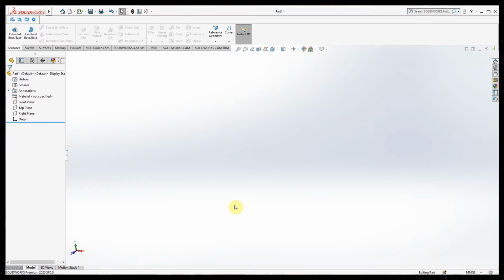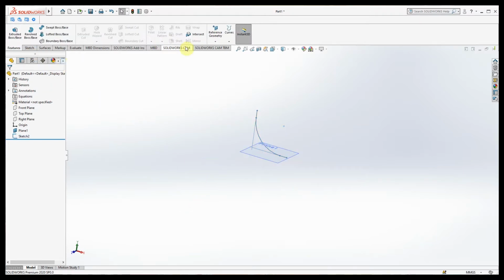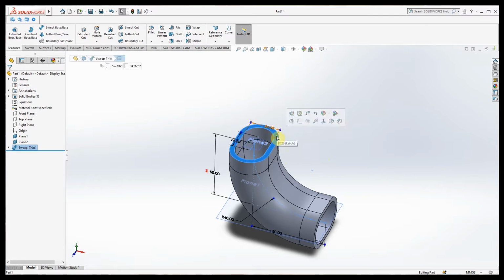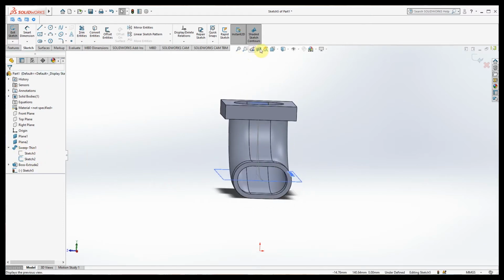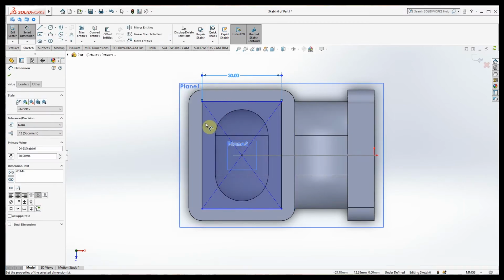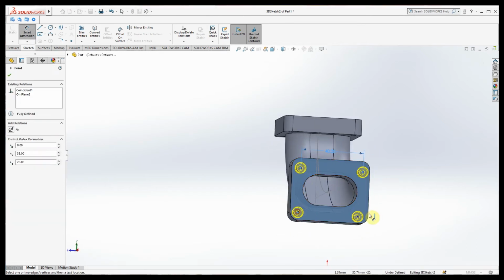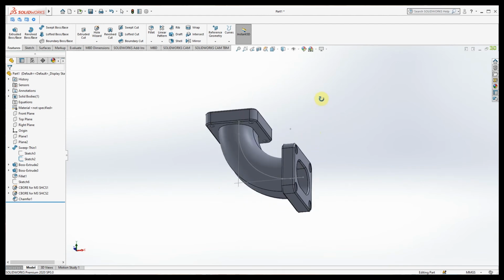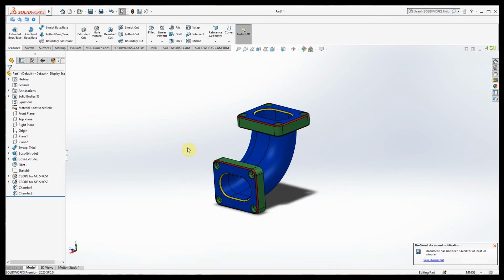SOLIDWORKS TUTORIAL #112| ANGLE PIPE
Topics and Features we are using in this tutorial is,
1.SURFACE
2.ADDING THICKNESS TO SURFACE
3.SWEEP
4.FILLET
5.FORMULA IN SOLIDWORKS
6.KEYSHOT

PLEASE SUBSRIBE TO MY CHANNEL...!